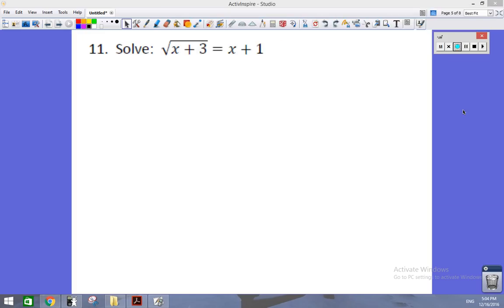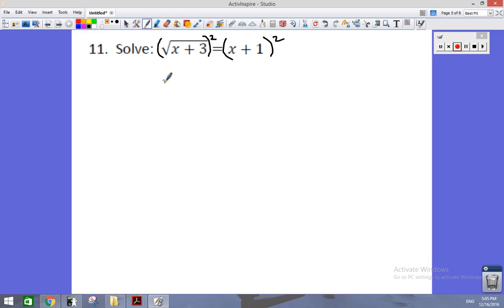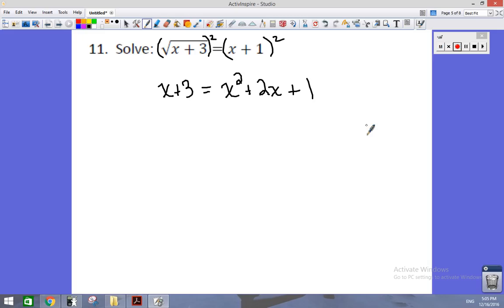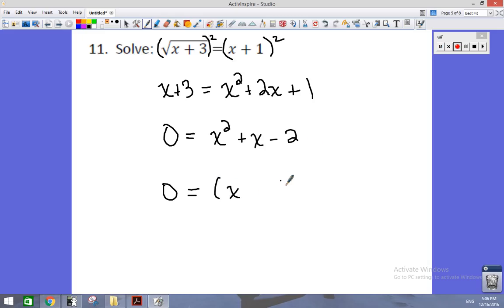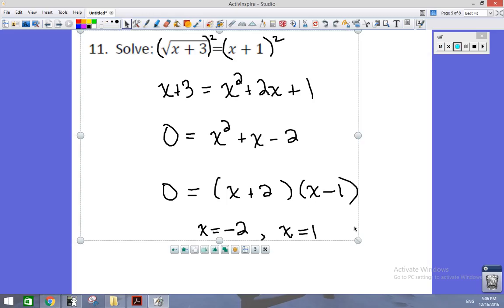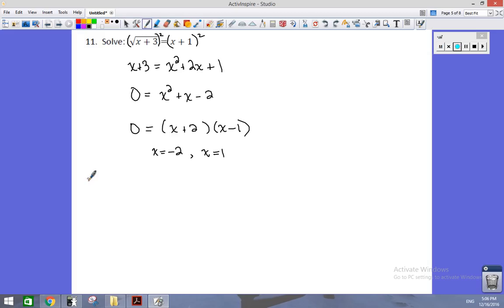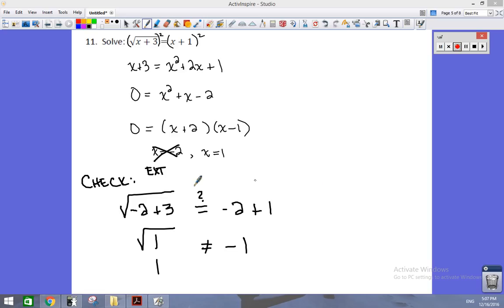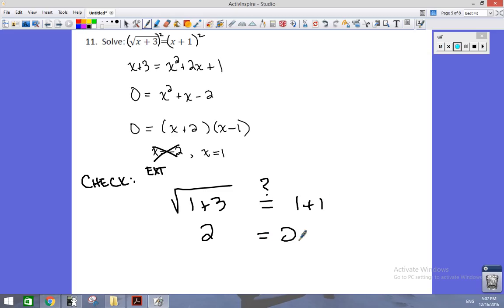PAP Semester 1 Review problem 11 solution